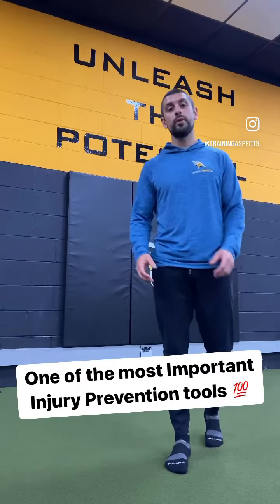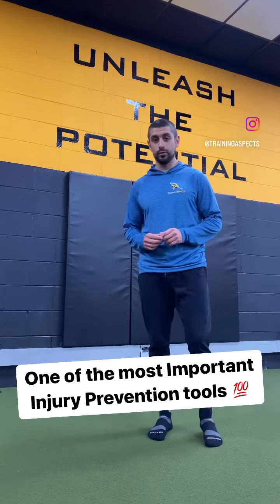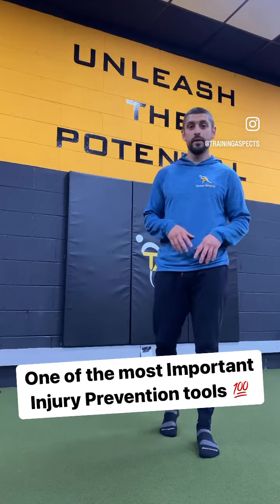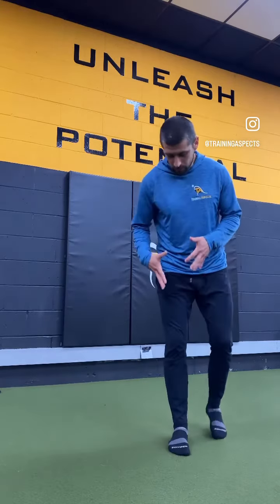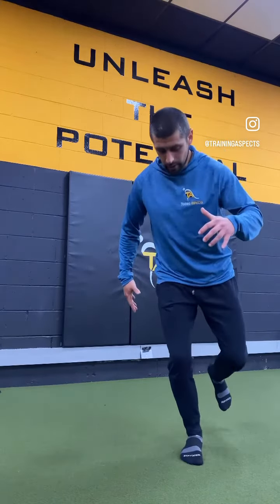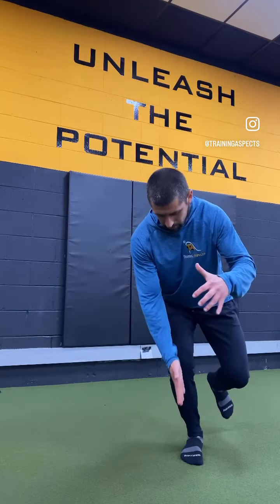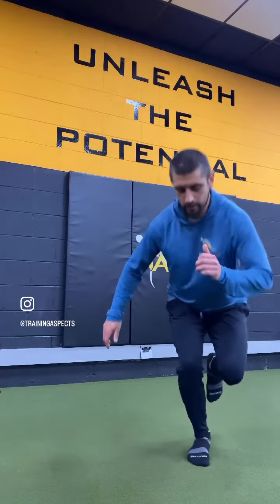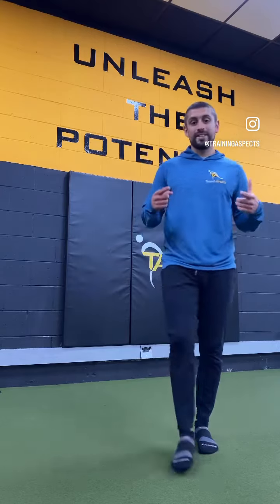#1 Injury Prevention Tool for Athletes!